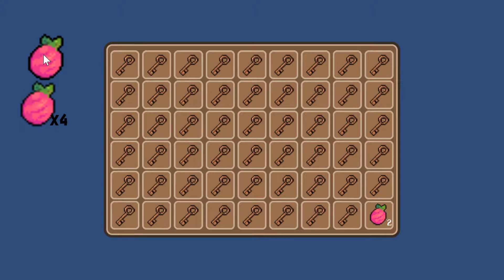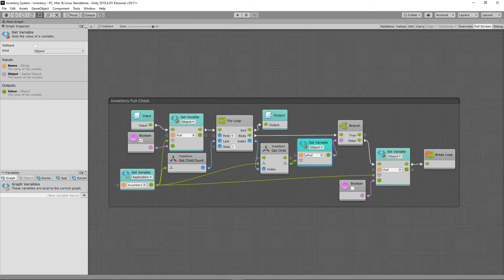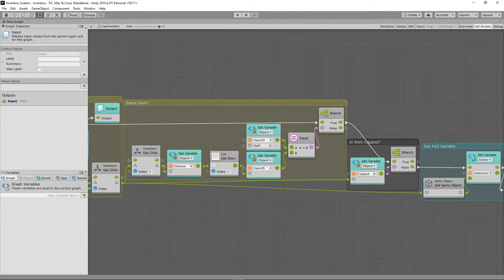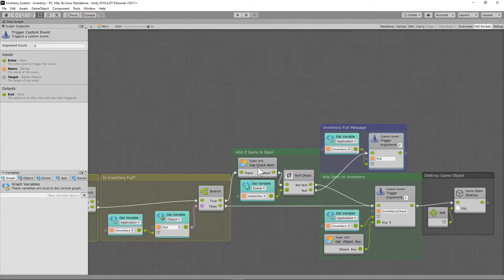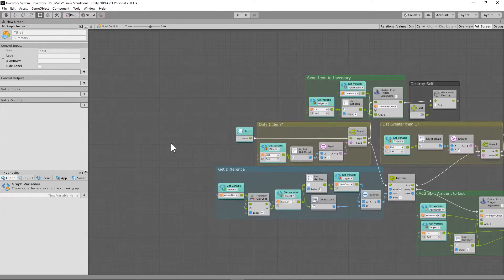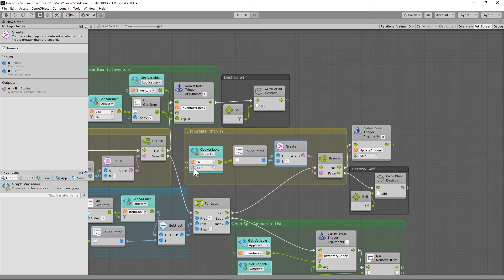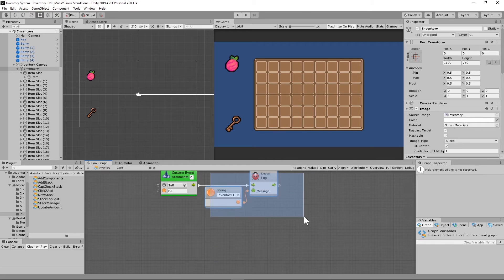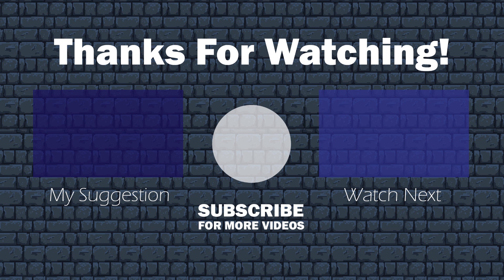My Complete Inventory System (Without Code!) # 12 - Inventory Full! - Bolt + Unity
In this video, we look at the next part of the tutorial!

In this video I show how to use Unity and Bolt Visual Scripting to setup your inventory so that it can be full and unable to pick up any more items!